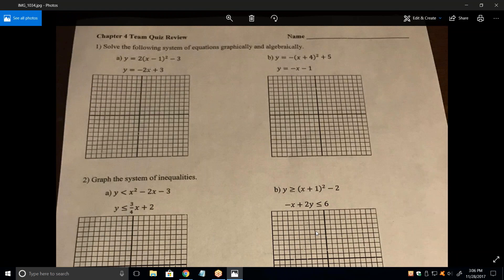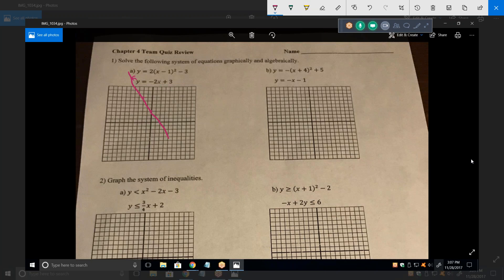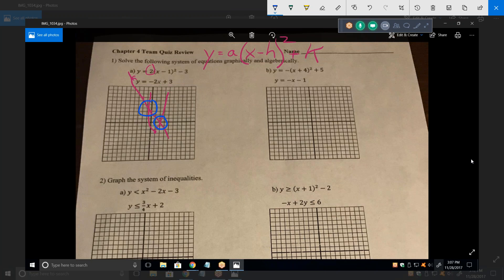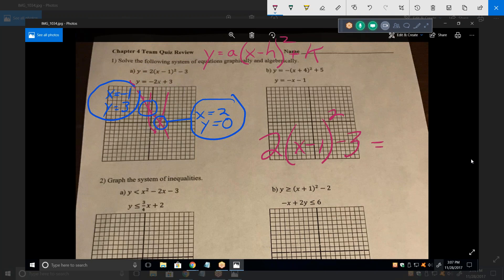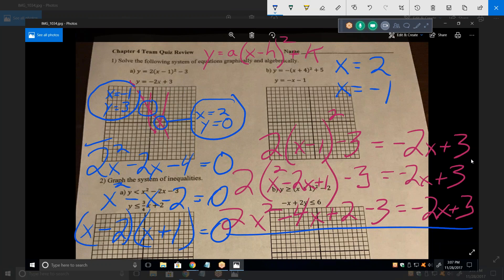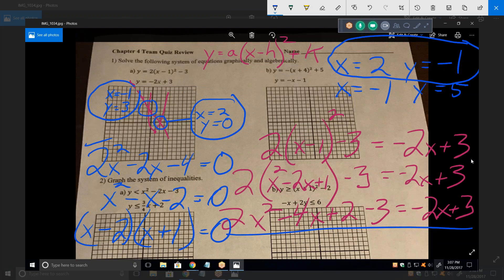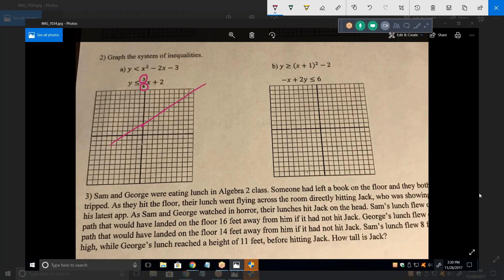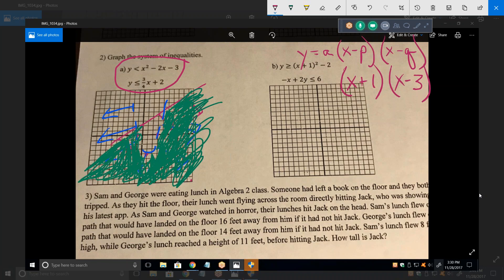Online Algebra 2 tutoring, LP112817